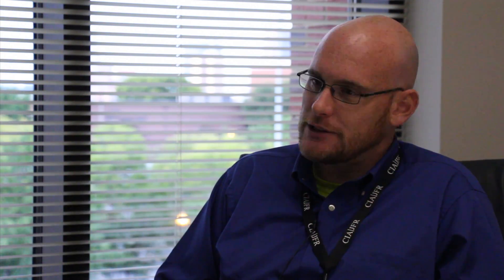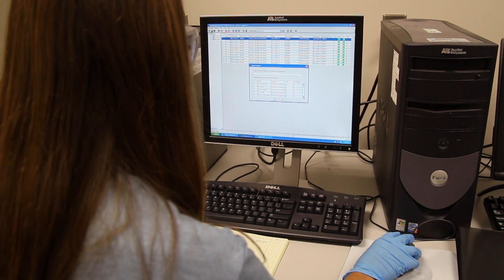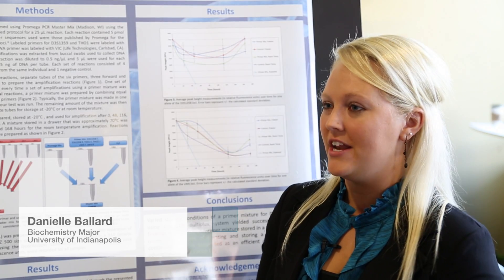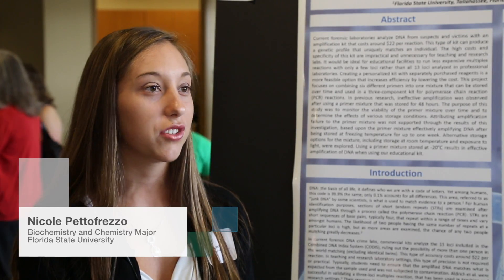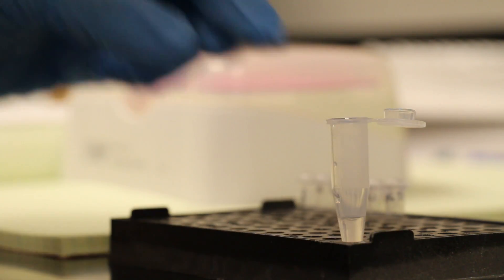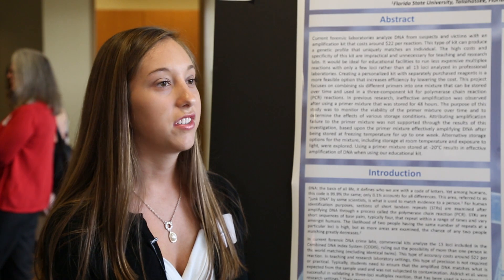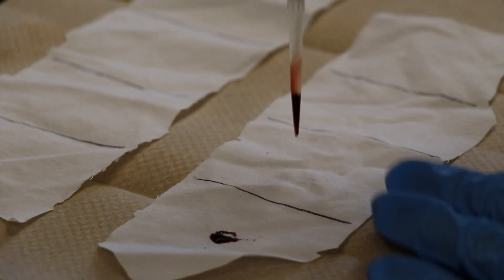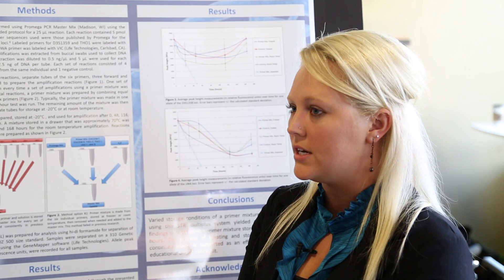Research Experiences for Undergraduates: Forensics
The University of Alabama at Birmingham's Crime REU program provides students with computer science, criminal justice, and forensic science mentors. Students are involved in every aspect of the research in the eight-week program. Funding for this study is provided by the National Science Foundation via the Research Experiences for Undergraduates program (Award # 1261322).